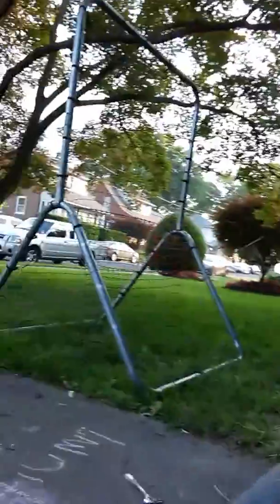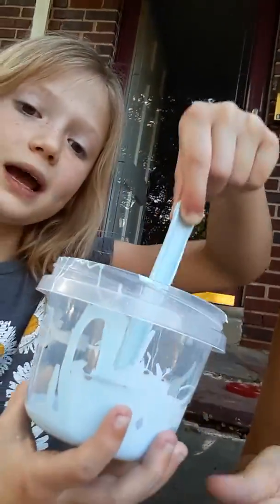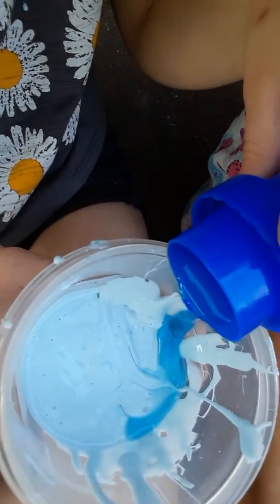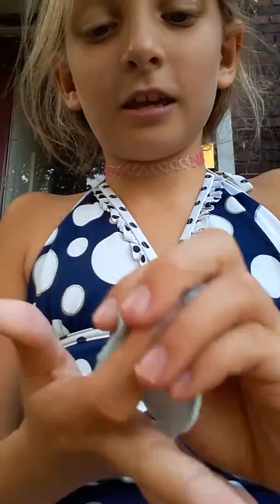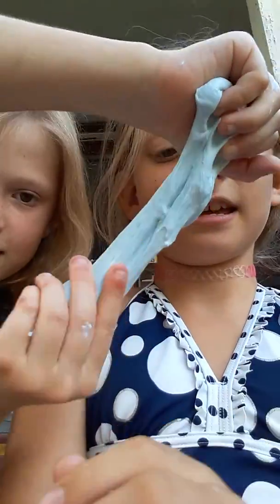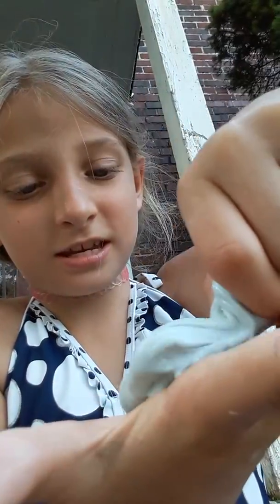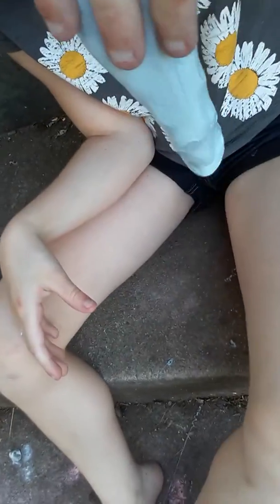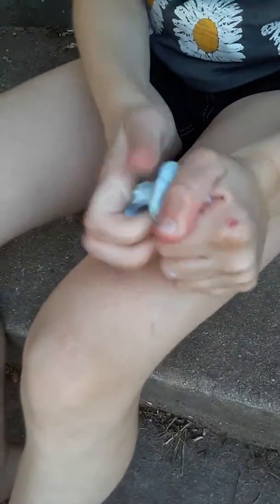Activating our sticky slime!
My friends Channel Miley Bryson!